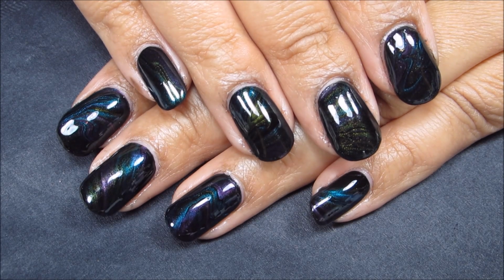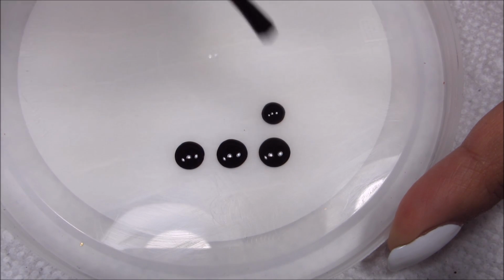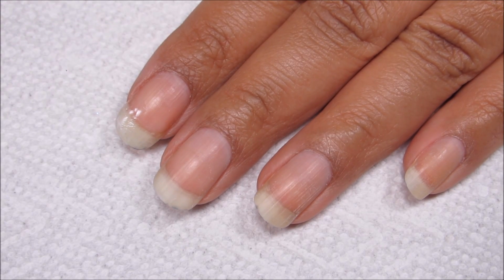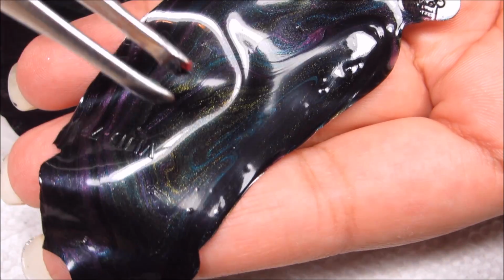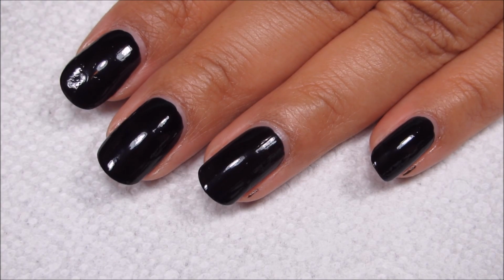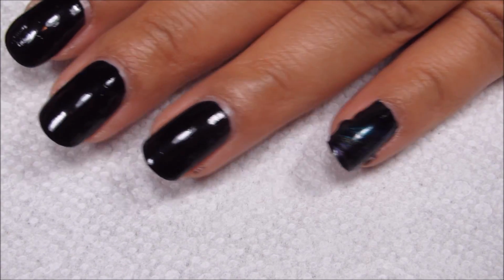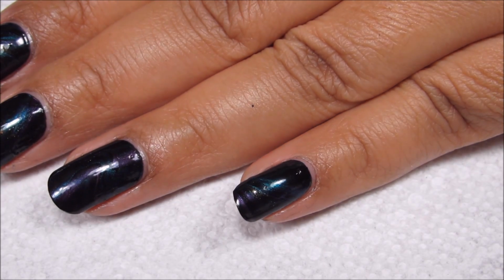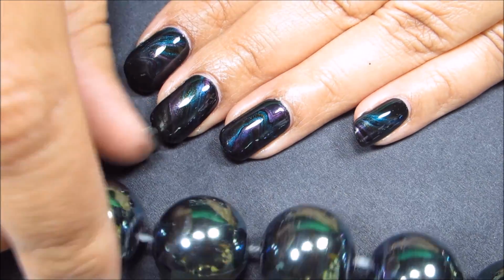Opalescent Drip Marble | 12 Days of Christmas Nail Art | DIY Tutorial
For the final Day 12 of my 12 Days of Christmas I'll show you how to do this Opalescent Drip Marble.  Products used are linked below.

-Sinful Colors - Black on Black
-Sinful Colors - Sheer Flight
-Sinful Colors - Prized Plume
-Sinful Colors - Flight to See
-Seche Vite Fast Dry Top Coat
-Plastic lid
-Nail Implement
-Cuticle Nippers

►Step-by-Step◄
-On a plastic lid, drip several drops of each colors, then tip the lid so the colors swirl around.  Allow several hours to dry
-Peel up the dry decals and cut into nail-sized pieces
-On clean, dry nails, apply your base coat
-Use Black on Black as your base color
-While the black is still slightly tacky, stick a decal onto each nail
-Use the sharp end of the nail implement to trim around the edges, and if needed the cuticle nippers to trim around the tip
-With a small brush and acetone, finish cleaning up around the edges

►Equipment Details◄
I record tutorials with a Canon PowerShot ELPH 510 HS
Vlogging/Faceshots with a Logitech Webcam C310
For lighting I use 3 flexible desk lamps
With LED daylight bulbs